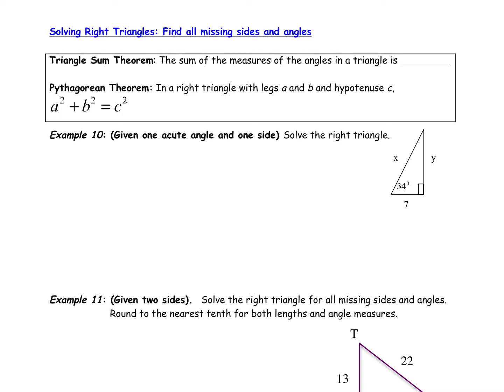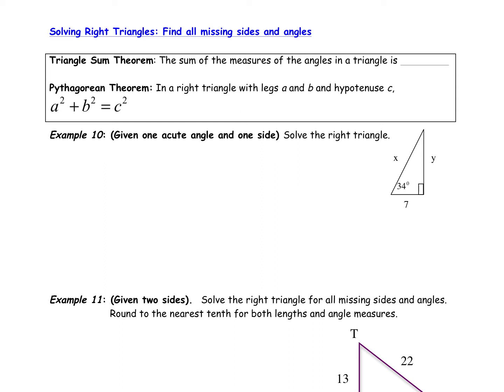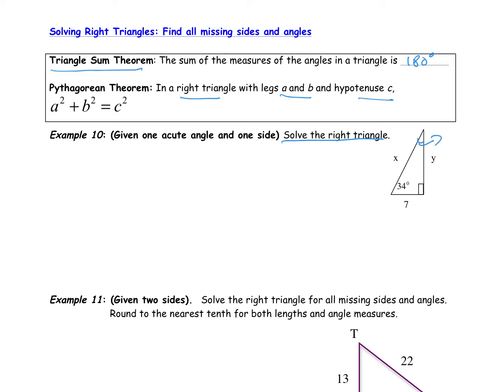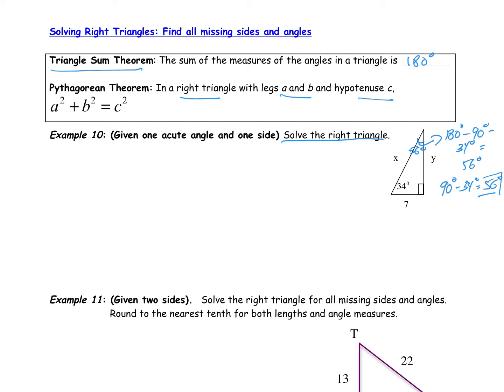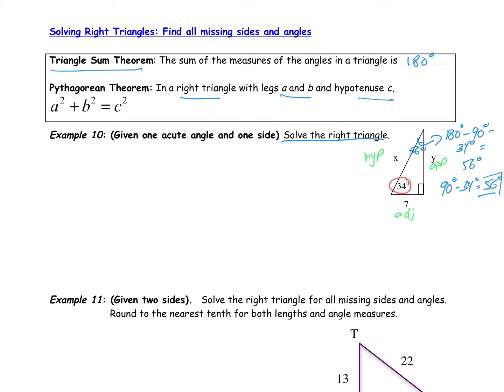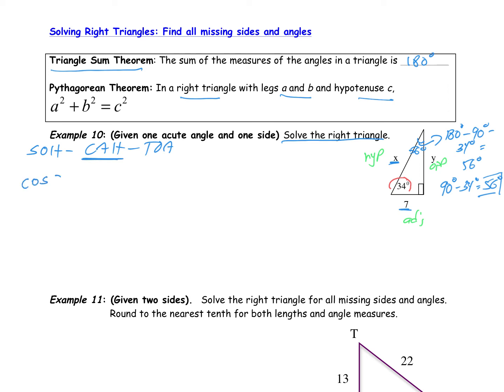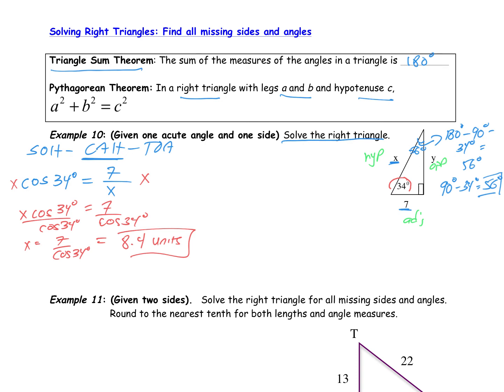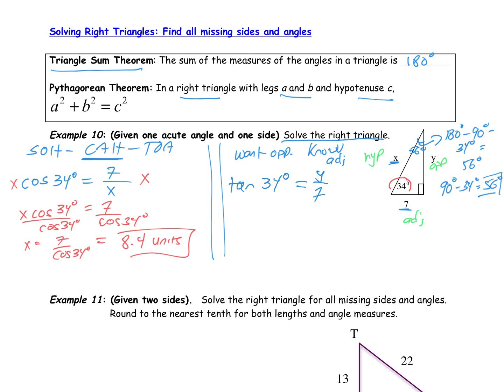Notes 6.2 Ex 10 - Solve a Right Triangle